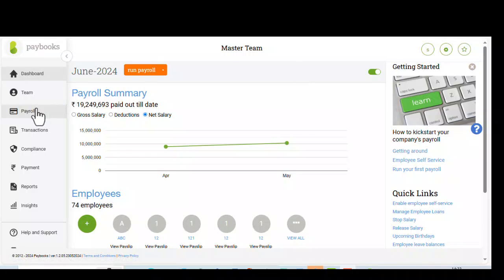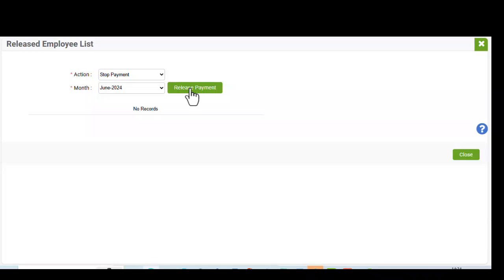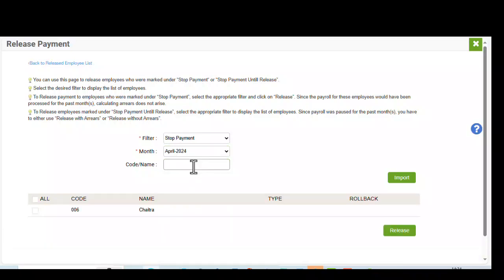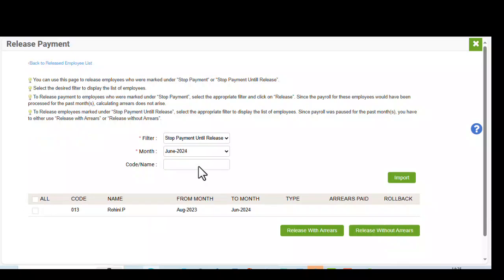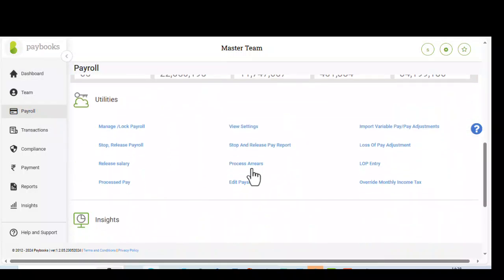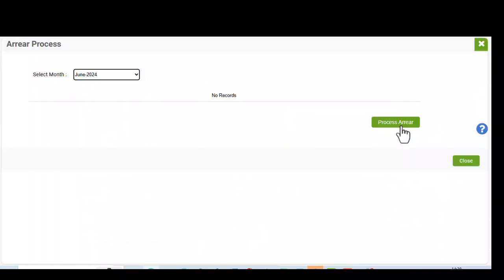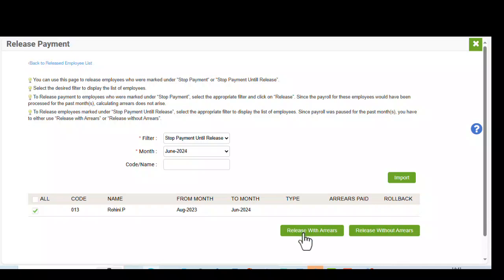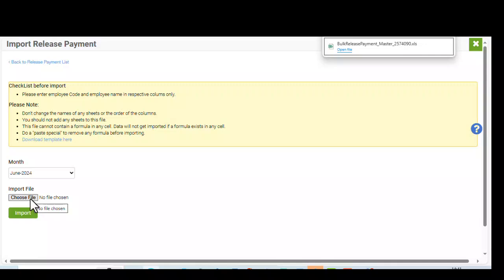Releasing Salaries in Paybooks: A Complete Tutorial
Ensure timely salary disbursement with our comprehensive guide on releasing salaries using Paybooks. This video walks you through the entire process, from initial setup to final execution, ensuring your employees get paid accurately and on time. Watch now to become proficient in salary releases with Paybooks!